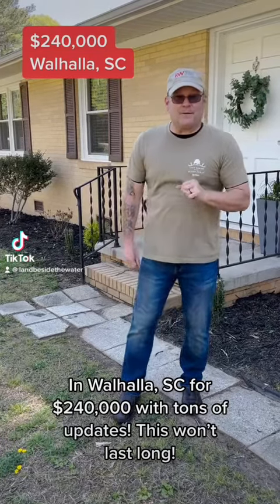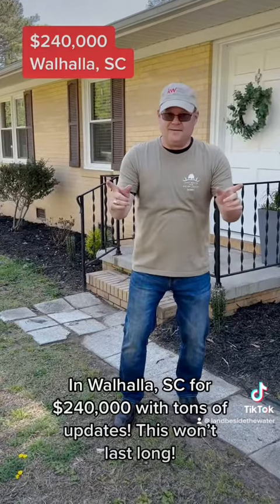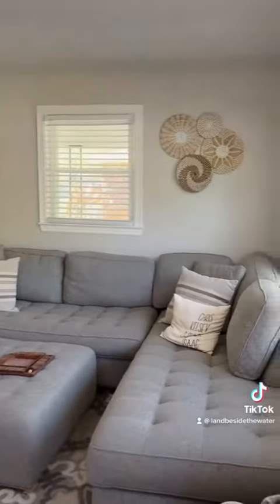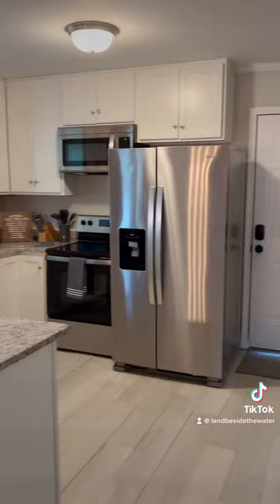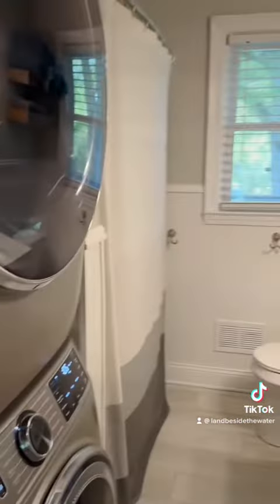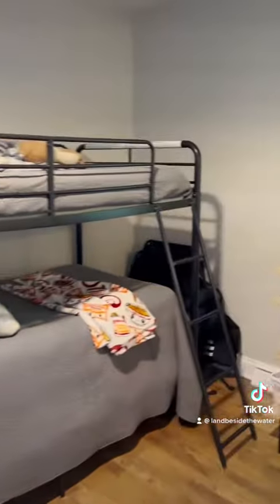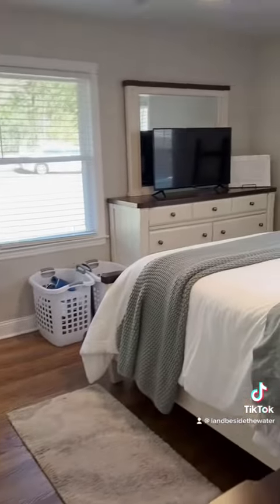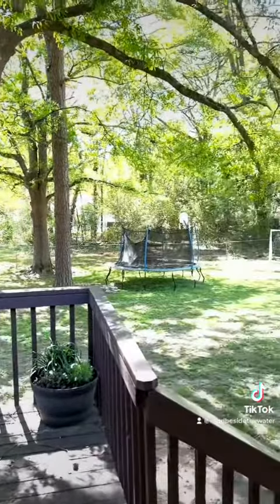301 Playground Rd. in Walhalla, SC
New listing alert! 301 Playground Rd. in Walhalla, SC was completely remodeled in 2021 and boasts the characteristics of the original home with its brick siding, beautiful hardwood floors, and a lovely old shade tree. This home won't last long!